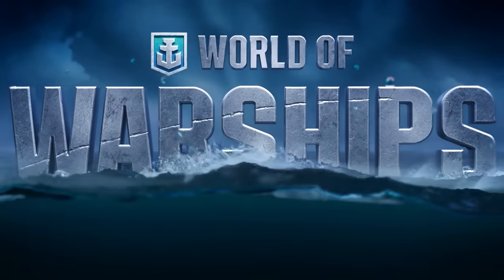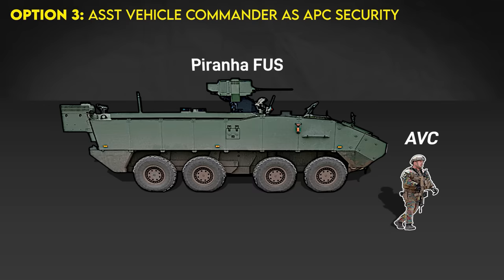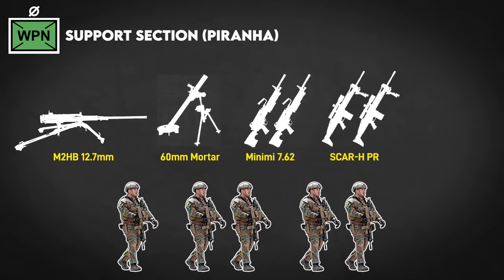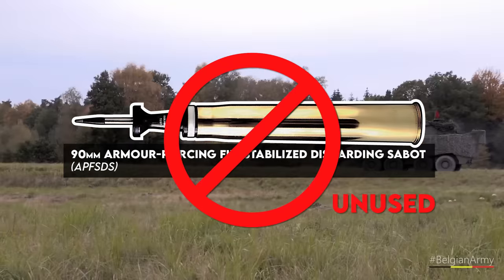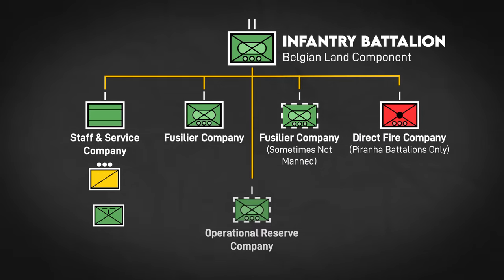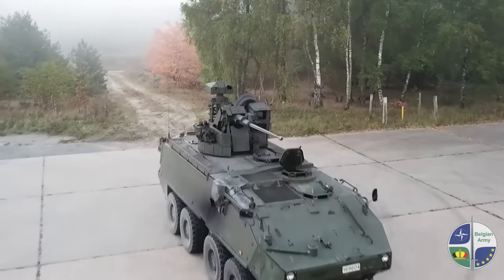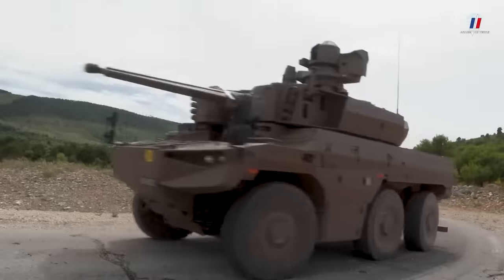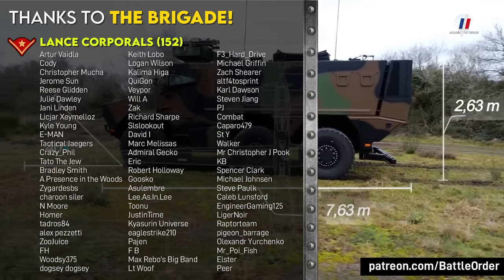The Future of Belgium’s Troubled Army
During registration use the code BRAVO to get for free: 500 doubloons, 1.5 million credits, 7
Days of Premium Account time, and a ship!

Chapters:
0:00 - Intro
0:30 - Squads
3:24 - Platoons
4:34 - Company & Tactical Groups
6:52 - Battalions
8:10 - Modernization

Corrections:
• At 10:10, this statement has actually recently been made untrue as they are upgrading DF30s to include mounted Spike-MR ATGMs

Sources:
• Consultation with Belgian soldiers
• Fantassins No. 42